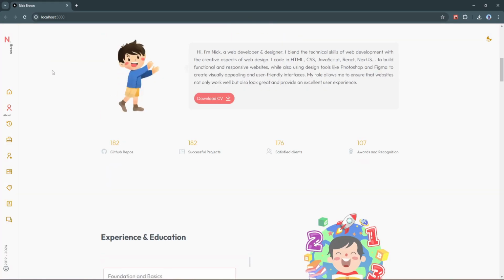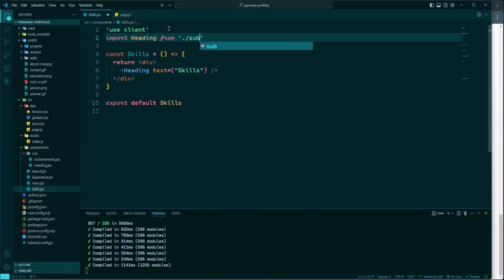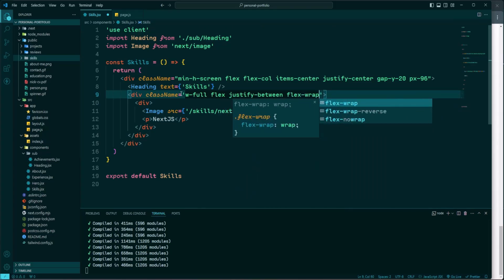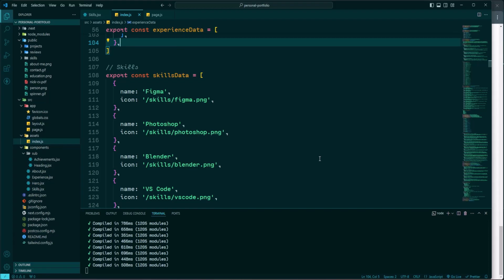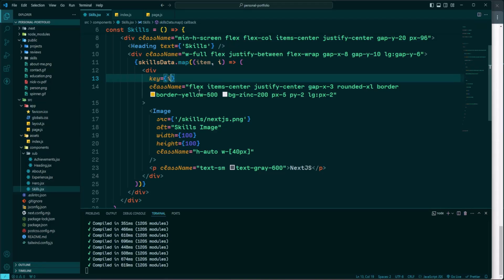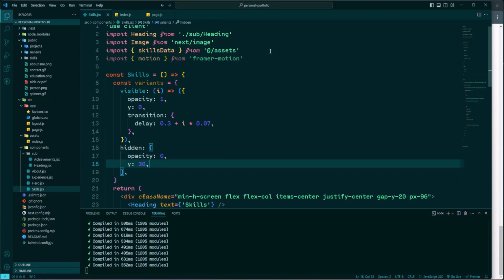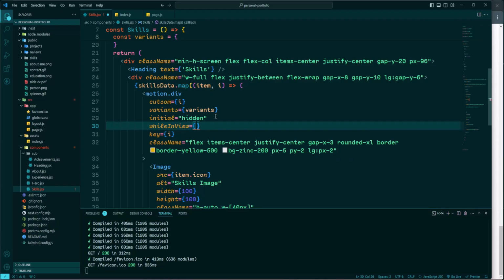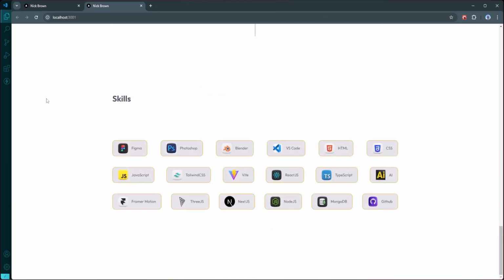Build a Portfolio Website Using Next JS, Tailwind CSS & Framer Motion | Part 5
In this video, we continue our 'Build a Portfolio Website Using Next.js, Tailwind CSS & Framer Motion' series by creating the stunning Skills section. Join us as we dive into adding animations, interactive effects, and responsive design to make your portfolio truly stand out. Watch till the end to learn all the tips and tricks for building a captivating Skills section!